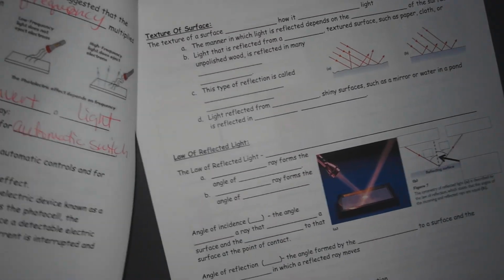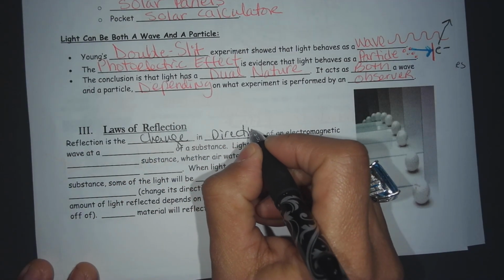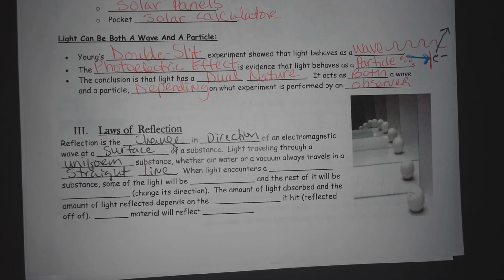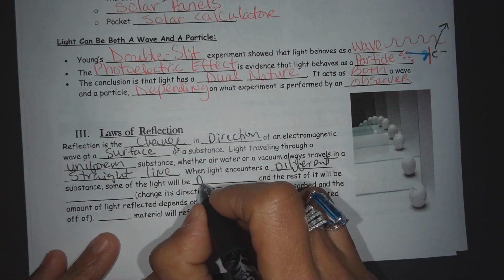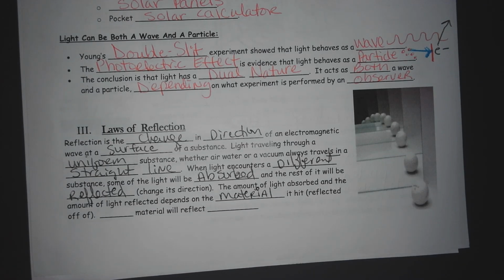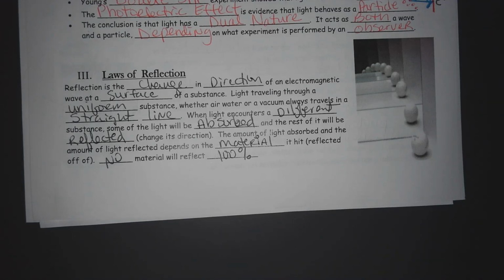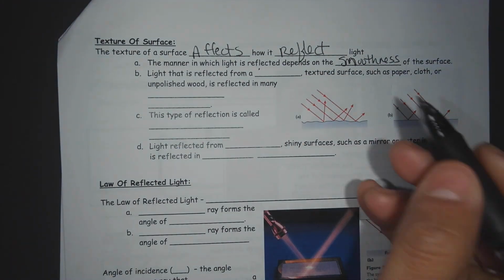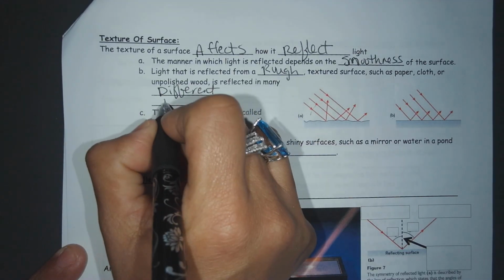Phy Unit 7 Notes & Ray Diagram 11am March 24 2026 Part 1